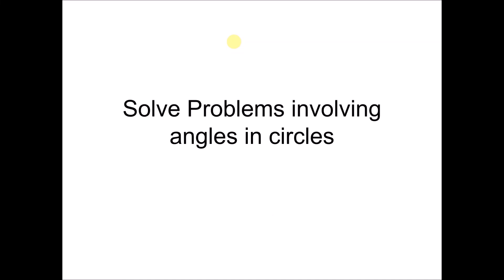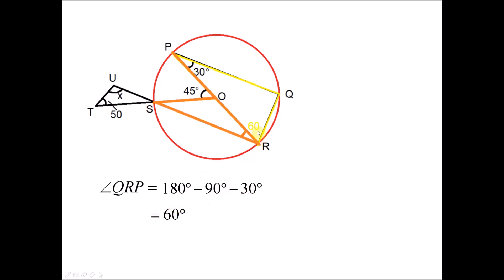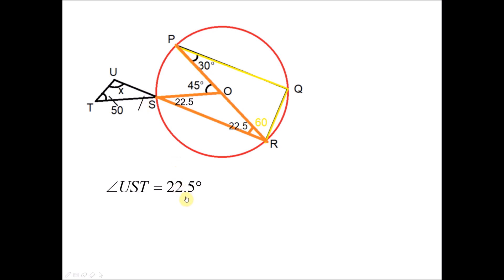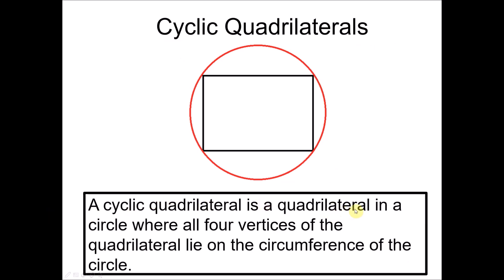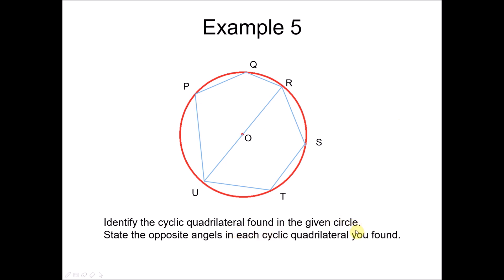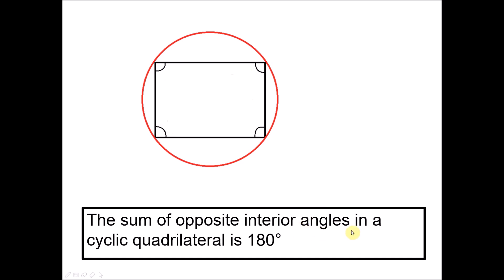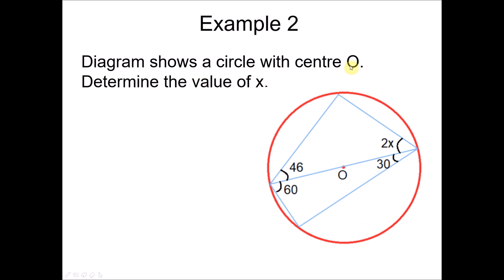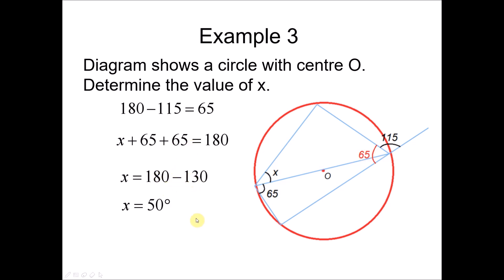PT3 Maths Form 3 Chapter 6 Angles and Tangents of Circles Part 4